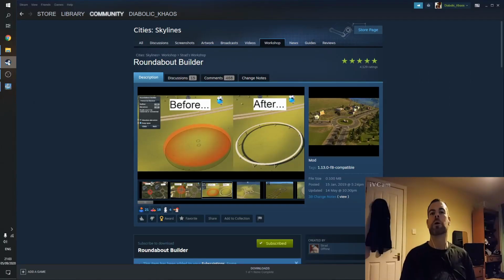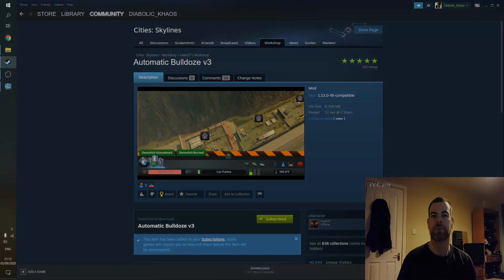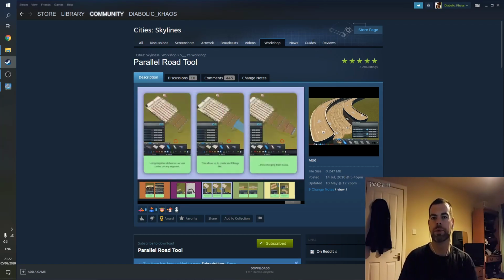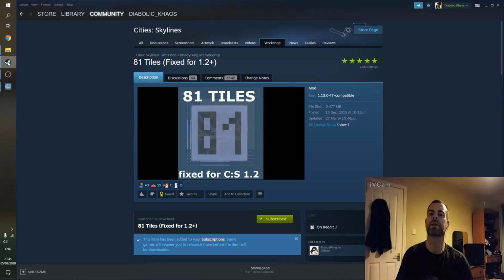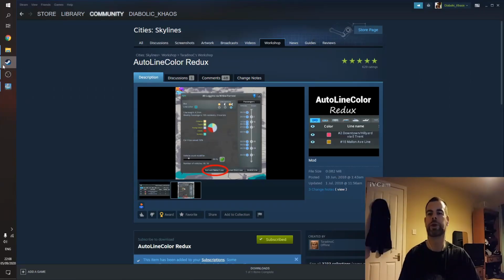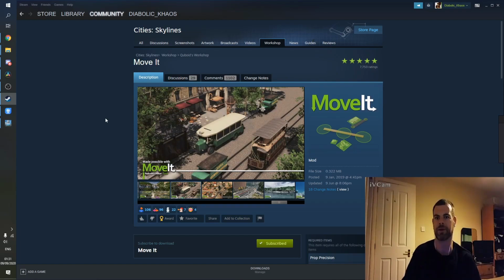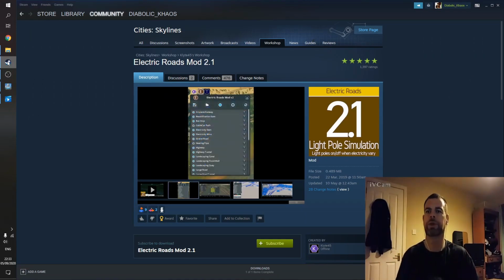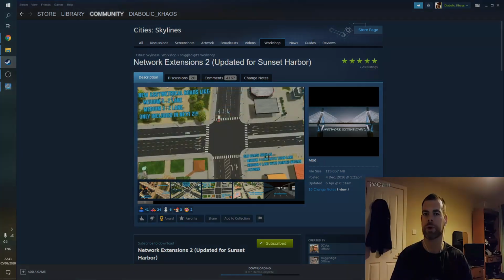Top 20 Mods - Cities Skylines - September 2020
Do you want to know what top mods I would recommend from the steam community workshop? This list will inform you of my top pics to enhance and enrich your cities skylines game, new as of Sept 2020.

I will be using these mods myself in an upcoming project so you know they are the real deal!

Setting up the game for a new PC was the perfect time to reset with just the essentials.